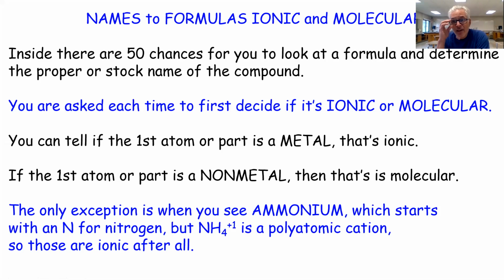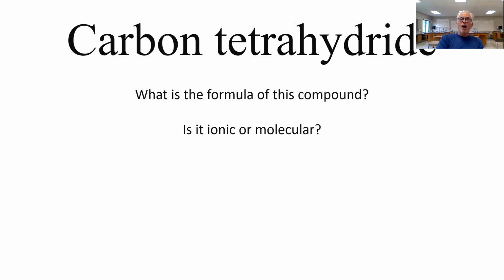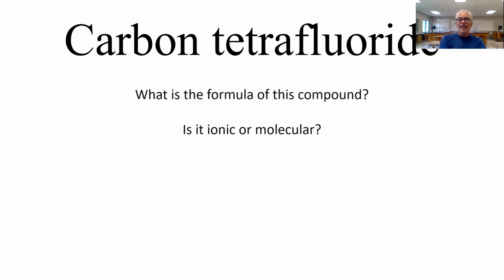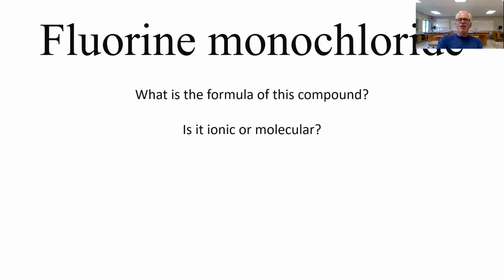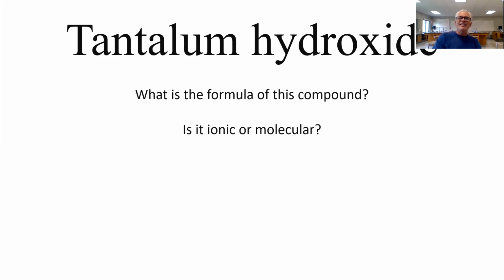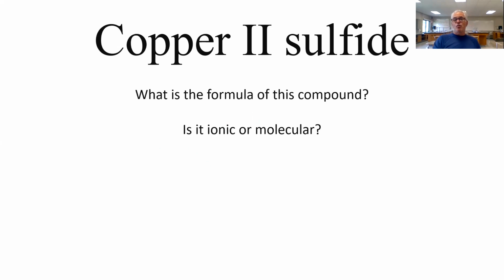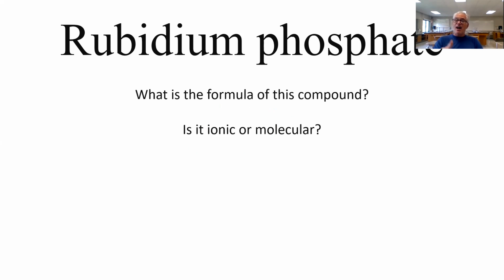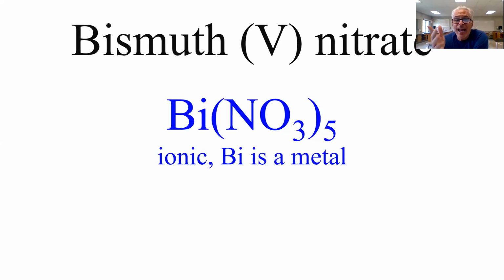NamingCompoundsZOOM8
Review of Naming Compounds names to formulas) of molecular, ionic, transitional metal ionic, and polyatomic ionic compounds.